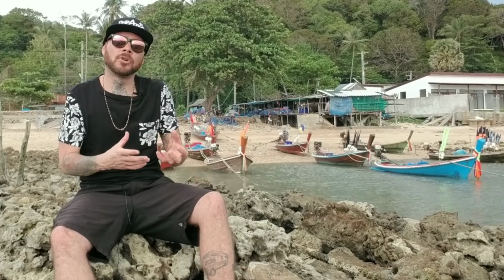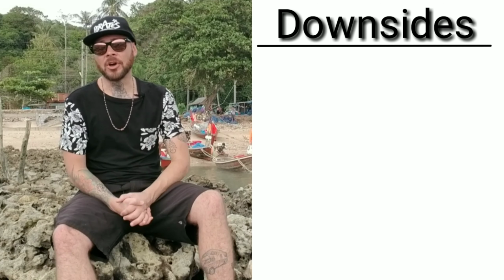How To Start Teaching Online - What I've learned in 2 years - six2twelve #3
Resources:
Google online teaching jobs:
*Certificates *
TOEFL and TOFEL:
* Test preparations *
TOEFL:

QUESTIONS:
-Have you taught online and have different experiences than mine?
I'd love to hear about them in the comments!
-If you have any questions or have extra tips to share with me or the six2twelve community, Post them in the comment section of this video!